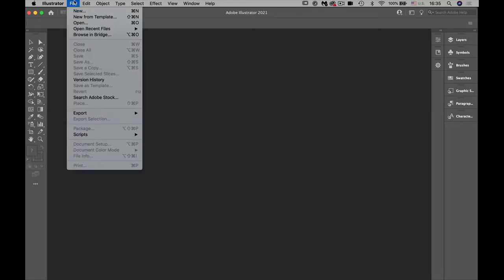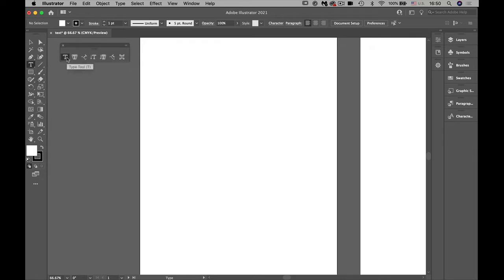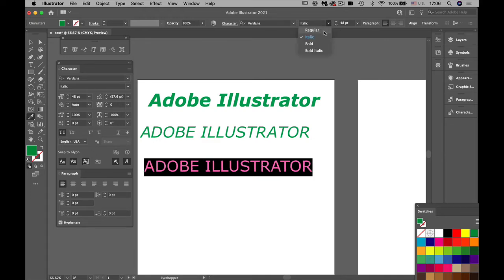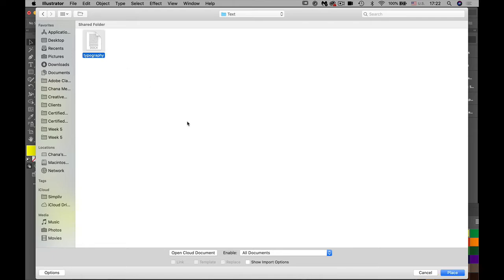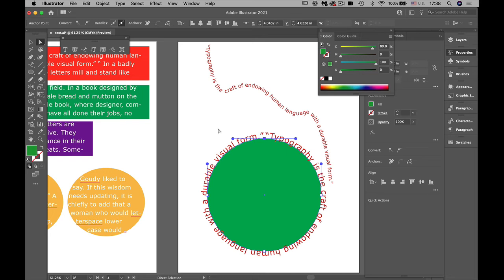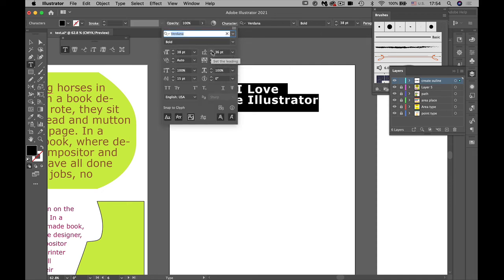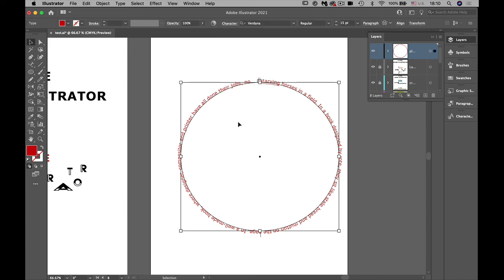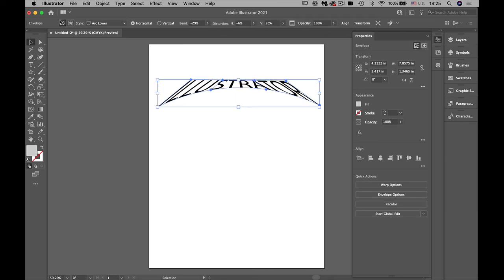Illustrator Week 5